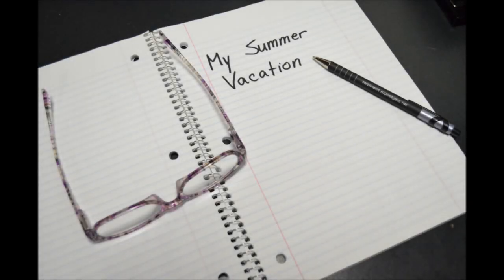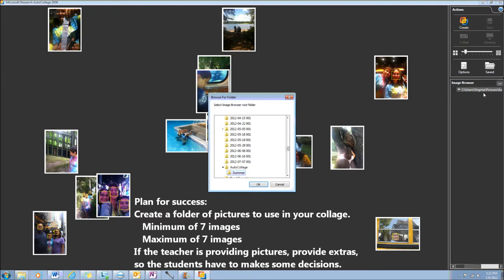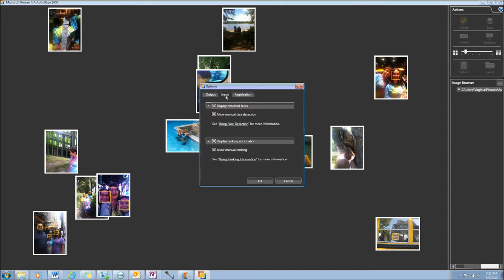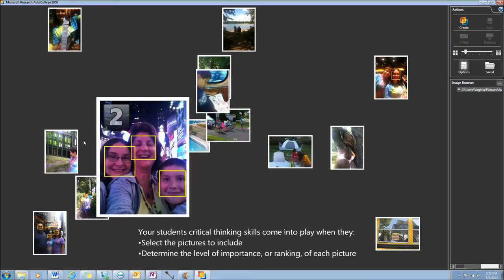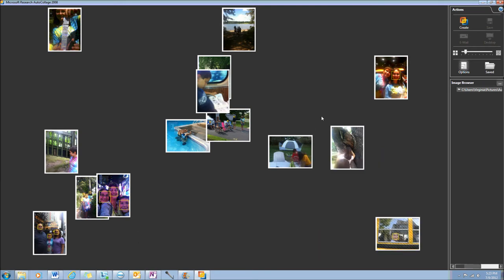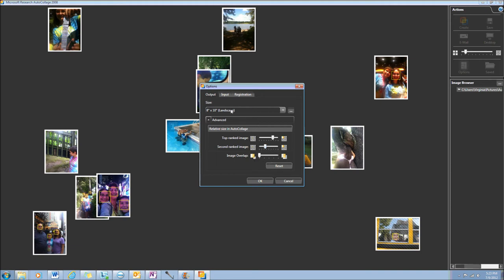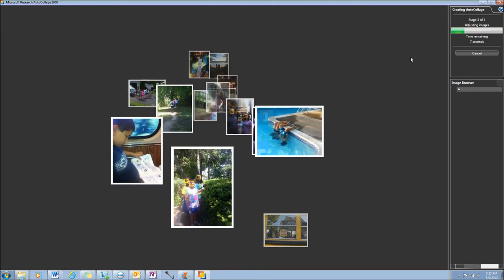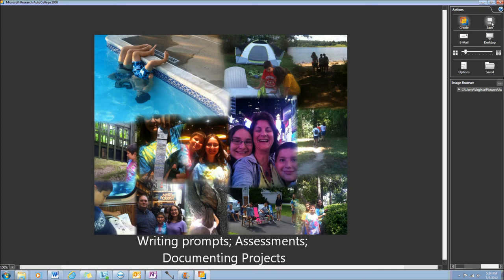AutoCollage Tutorial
How to use AutoCollage - a free Microsoft tool ideal for educators and students